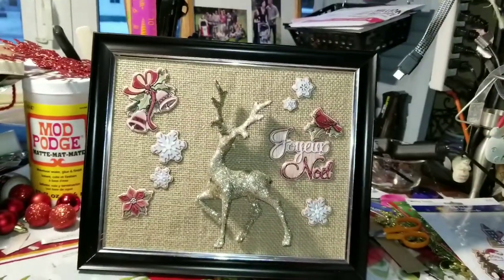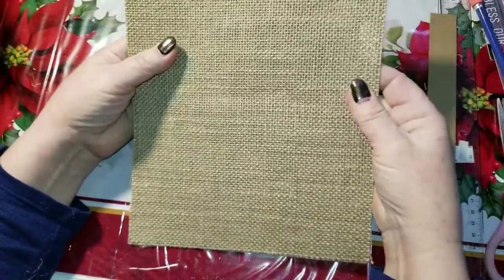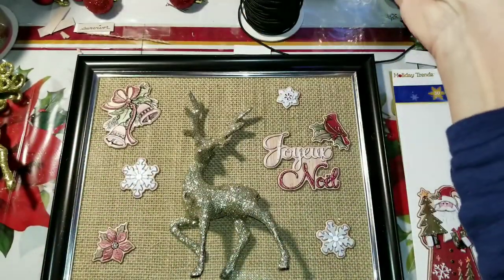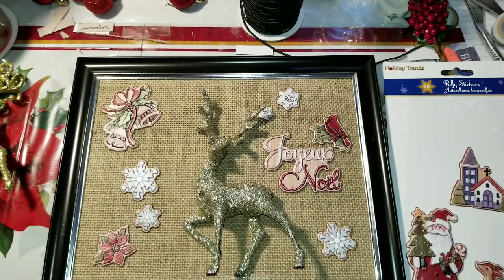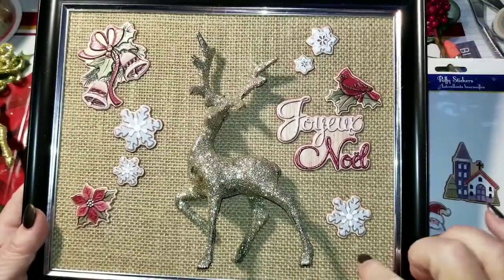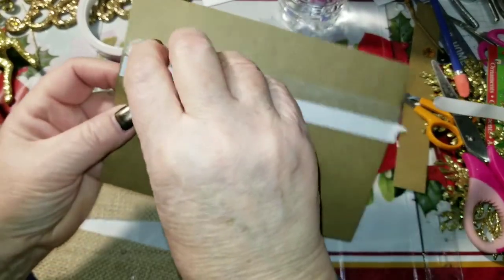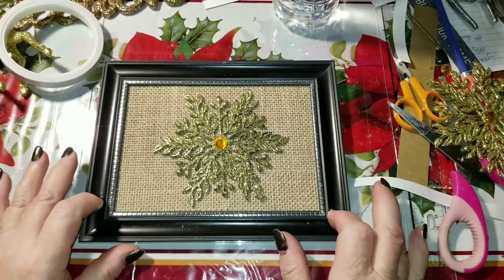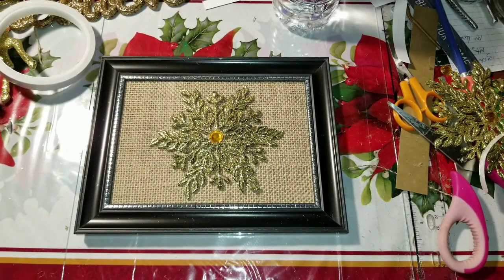Country Style Christmas Decor DIY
These cute decor pieces would suit both farmhouse and cottage country styles